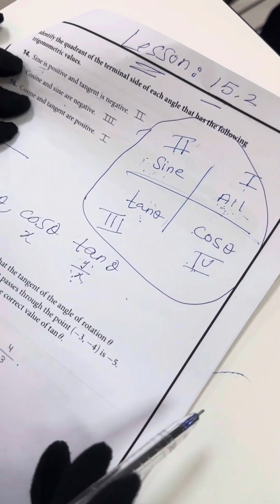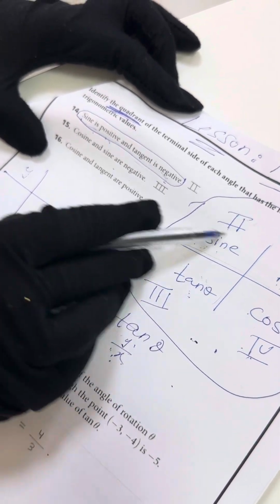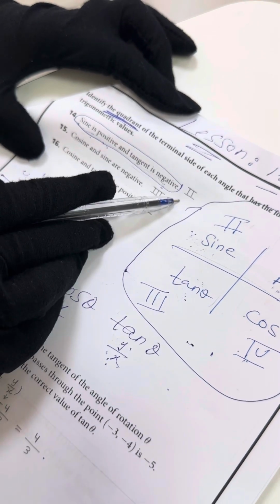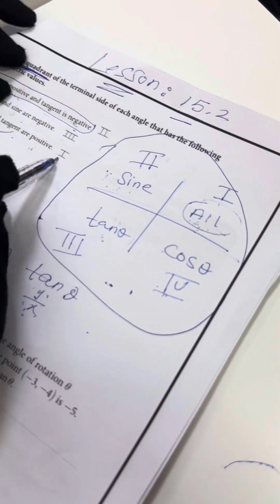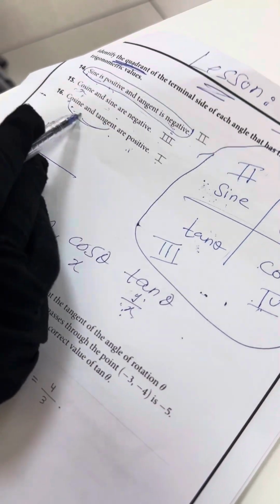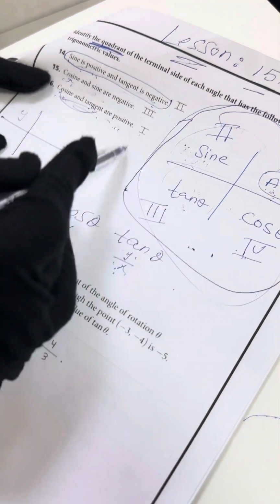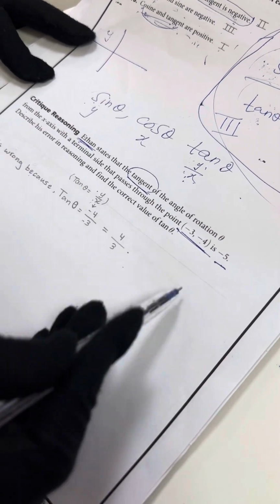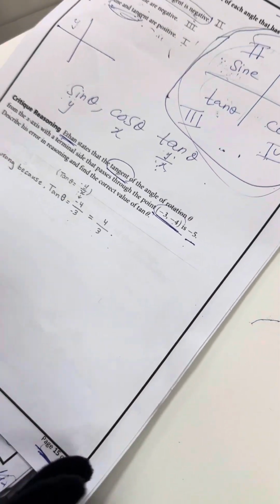15.2 | Define and evaluate trigonometric functions | Math with zahida | Part 2